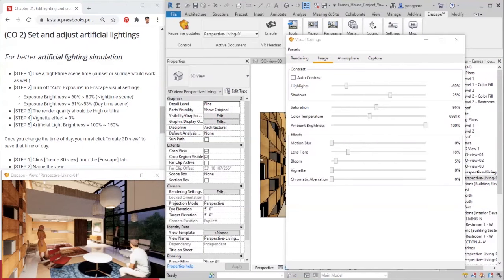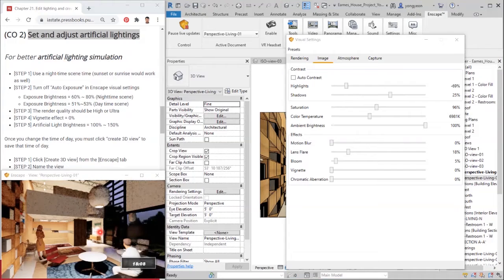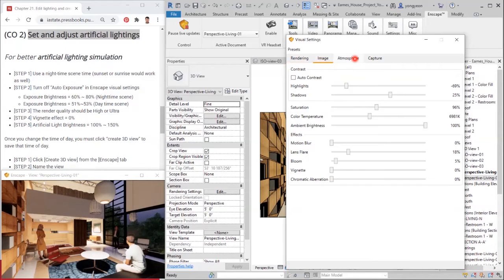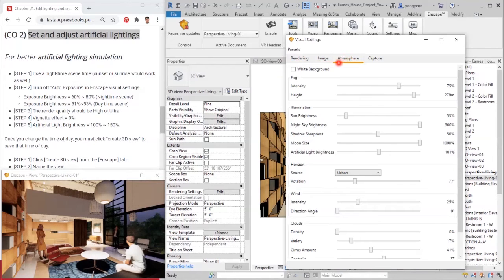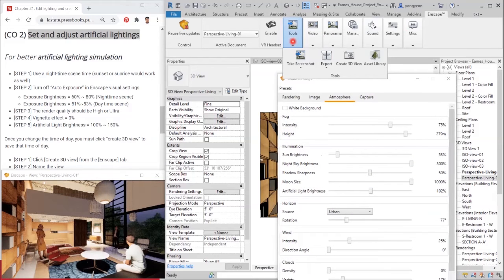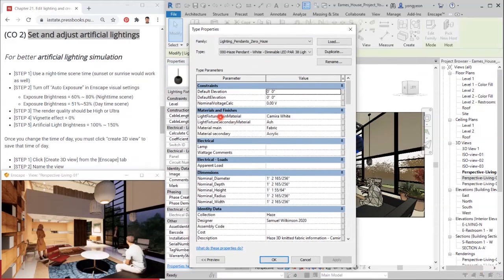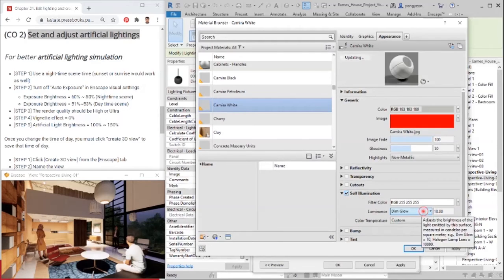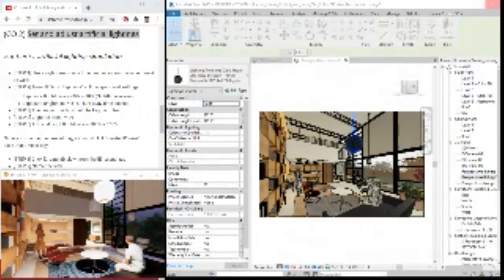21 - Enscape - Edit Lighting and Create Video - CO 2 - Set and adjust artificial lightings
This tutorial will demonstrate how to set and adjust artificial lightings in Enscape.